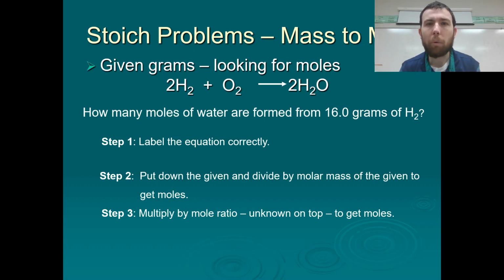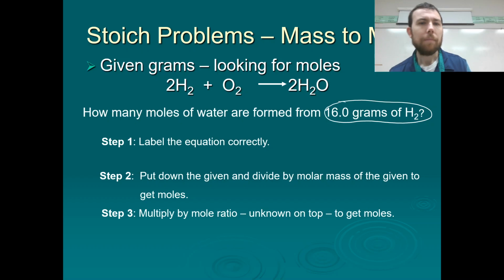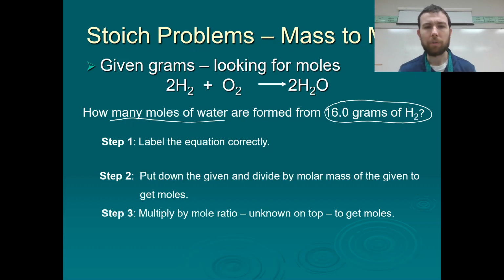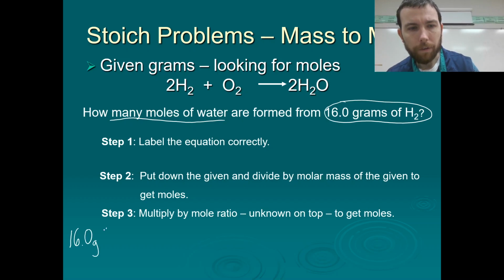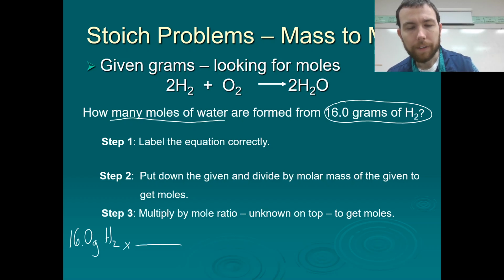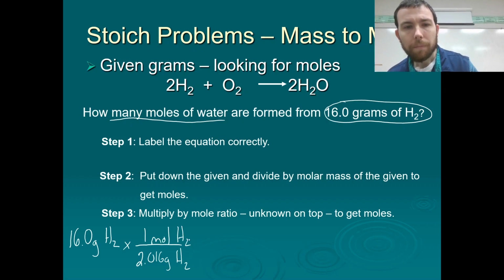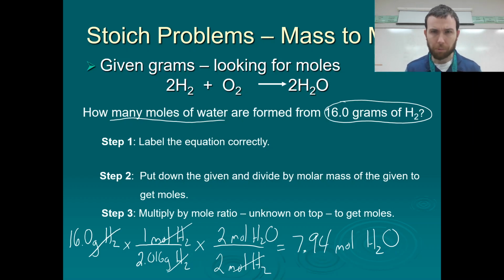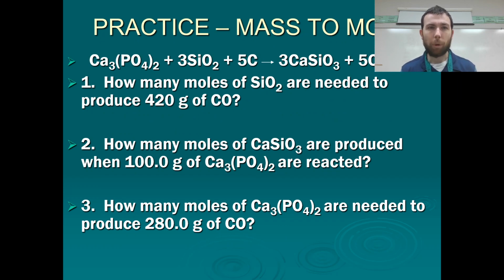Mass to moles Stoichiometry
Walk through on how to convert from the mass of a substance into moles of another.